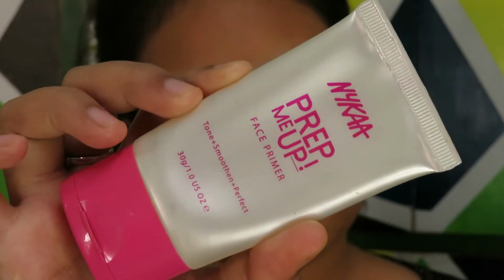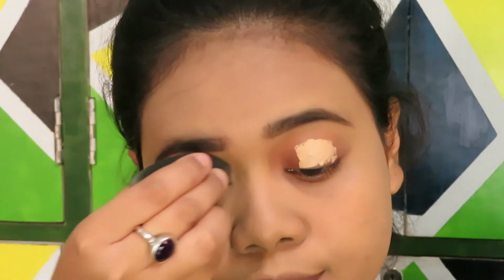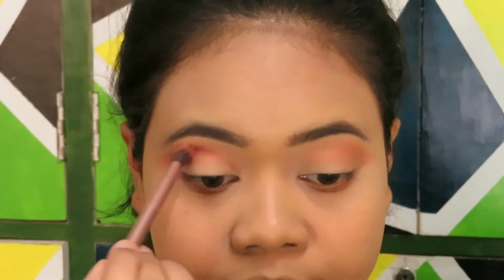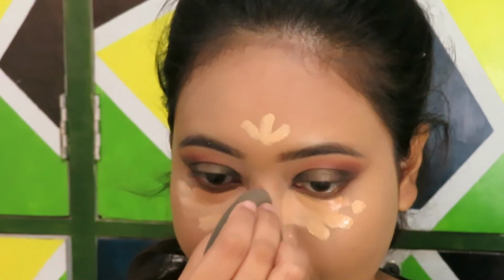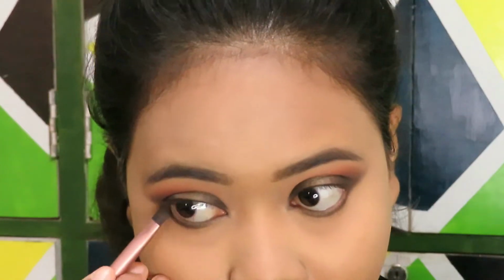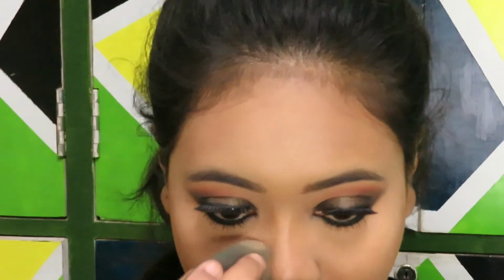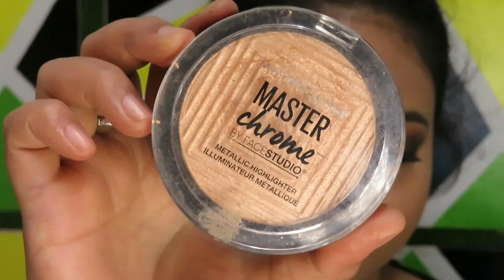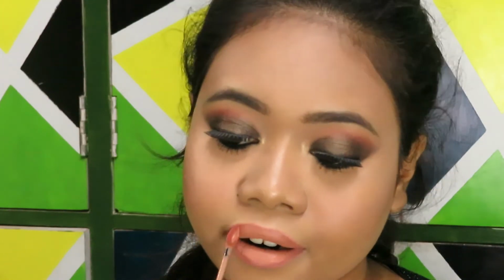New Year's Eve | Night Party | Glam Makeup Look Tutorial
HELLO EVERYONE !!

It's December last week and we are about to wish 2019 a goodbye and step into a new year 2020. Really excited.

So to wish a glam goodbye to 2019 and welcome 2020, I created this glam night party kind of makeup look which you can create on this new years eve.

Products Used -

Nykaa Prep Me Up Face Primer

Maybelline New York Fit Me Foundation in shade 128 Warm Nude and 228 Soft Tan

Miss Claire Full Coverage Makeup Concealer - #8 Skin Beige

Maybelline New York Fit Me Concealer - 25 Medium

Maybelline New York Fit Me Loose Finishing Powder - 20 Light/Medium

L.A. Colors Sweet Sixteen Color Eyeshadow Palette

Miss Claire Black Eyeshadow

Maybelline New York The Colossal Kajal

Maybelline New York The Colossal Volume Express Waterproof Mascara

Nykaa Lash Talk Falsh Lashes - Turn Up The Drama

Sugar Contour De Force Mini Bronzer - Woody Wonder

Wet n Wild Mega Glow Makeup Stick Conceal and Contour - Oaks on You

Maybelline New York Fit Me Blush - Coral

Nykaa Strobe & Glow Liquid Highlighter - Glazed Bronze

Maybelline New York Master Chrome Metallic Highlighter - Molten Gold

Lakme Enrich Lip Crayon - Peach Magnet

Maybelline New York Super Stay Matte Ink Liquid Lipstick - 55 Driver

Hope you loved the makeup look i created. Do hit the like button if you loved watching this video and don't forget to share and subscribe to my channel and hit the bell icon to get updates on my every new uploads.

* All the products i use are what i personally love to use as well but i can not guarenty all the products that suits me will definitely suit you as well. So i would like to suggest if you buy any product which i recommend on my videos, please do test the products on a small area of your skin and then buy it after you know there is no reactions on your skin and is safe for you to use.

**Please do not use any content without permission. **